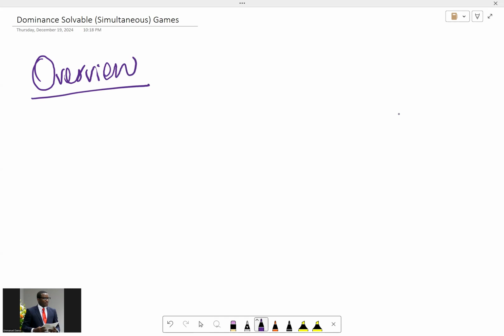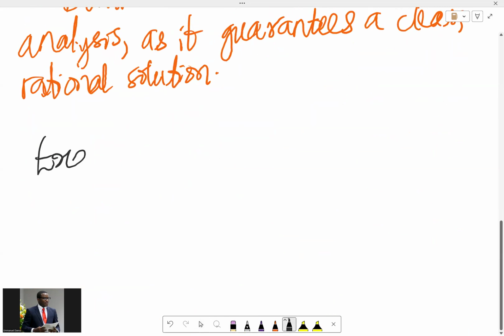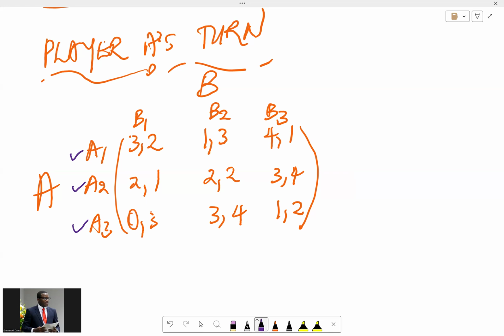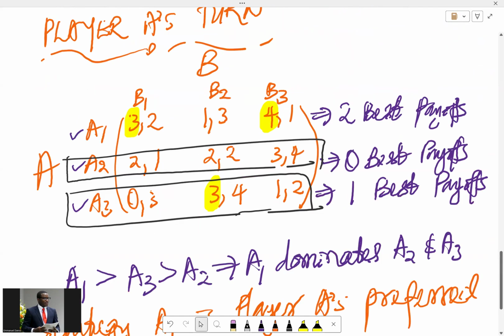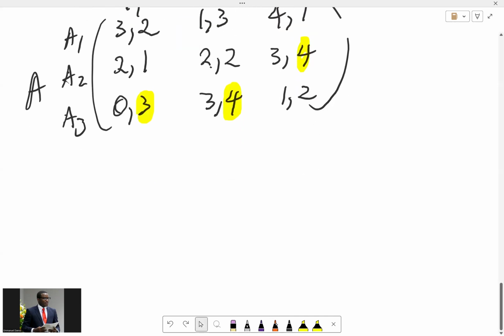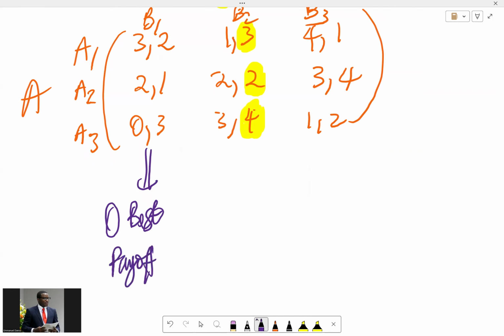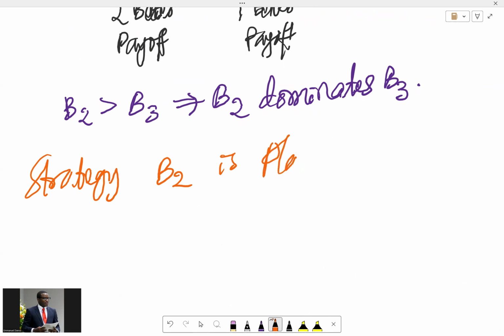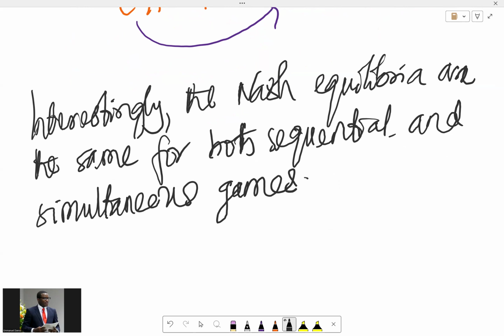34. Dominance Solvable (Simultaneous) Games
In this video, we dive into the concept of a Dominance Solvable Simultaneous Game, where players make decisions at the same time without knowledge of the other player’s choice.

We explore how to identify and eliminate strictly dominated strategies through dominance, leading to the optimal strategy for each player. Whether you're new to game theory or looking to sharpen your skills, this video will guide you through solving simultaneous games using dominance elimination.